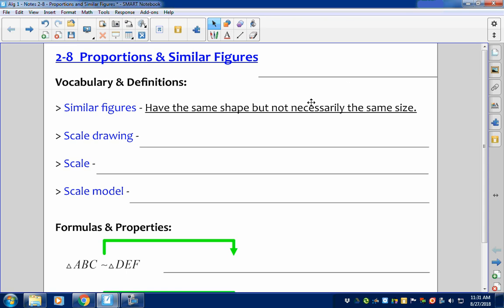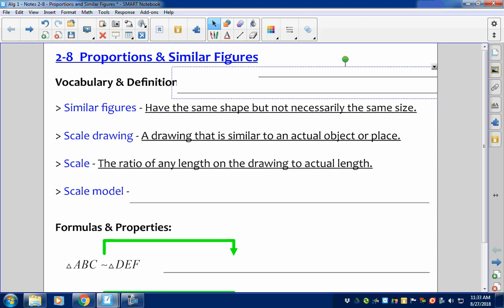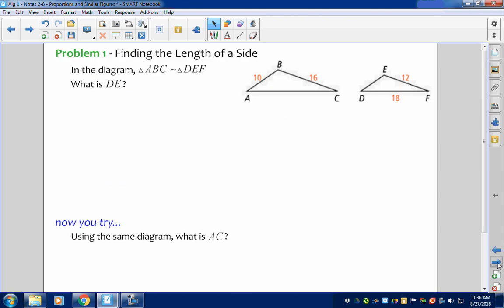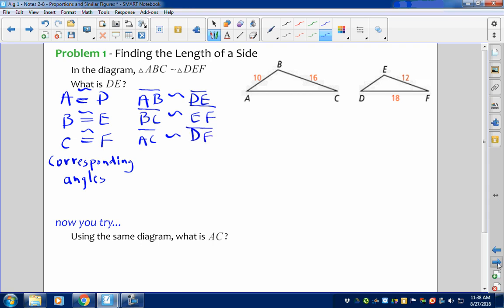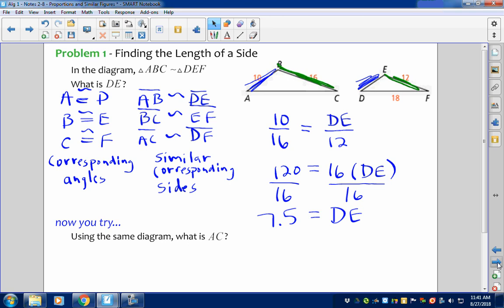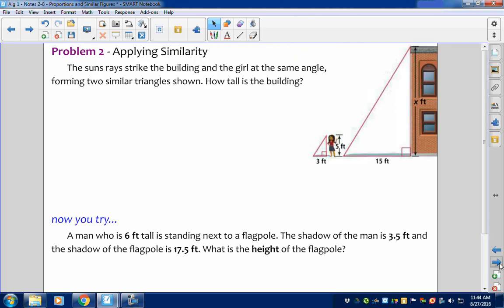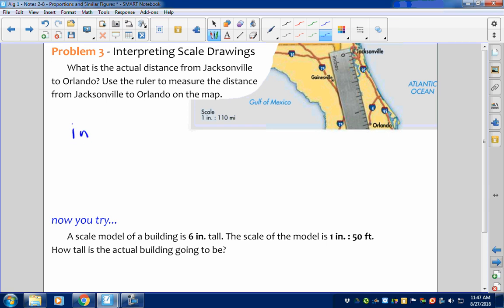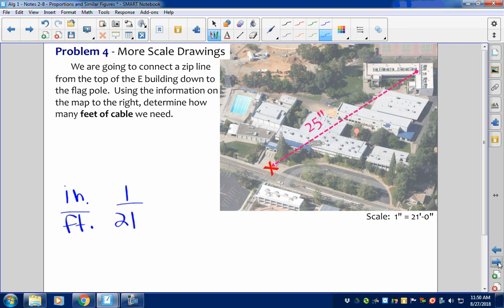2 8 Proportions and Similar Figures